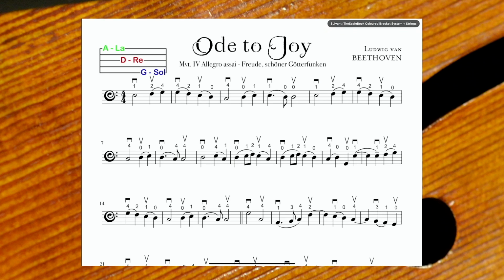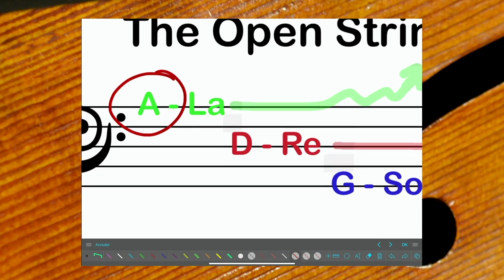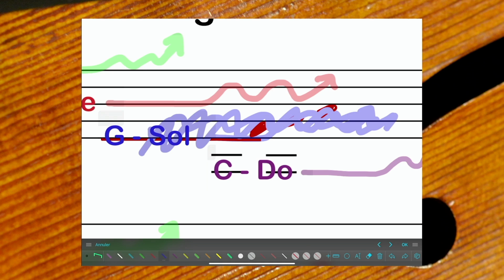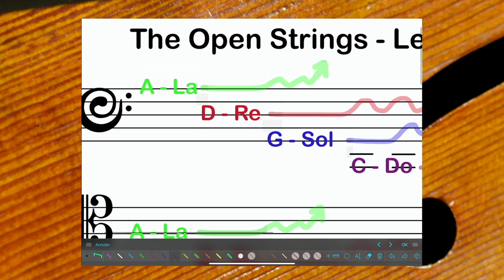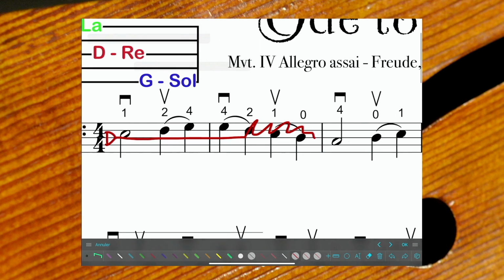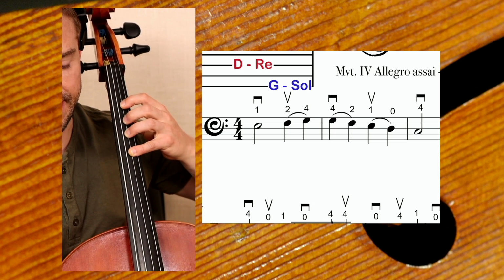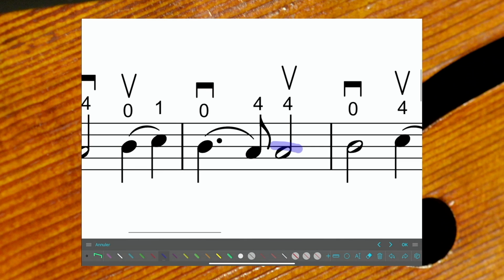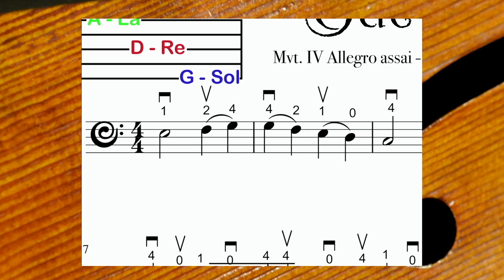How to Read Notes in Bass Clef on Cello - a Beginner Cello Lesson | Basics of Cello